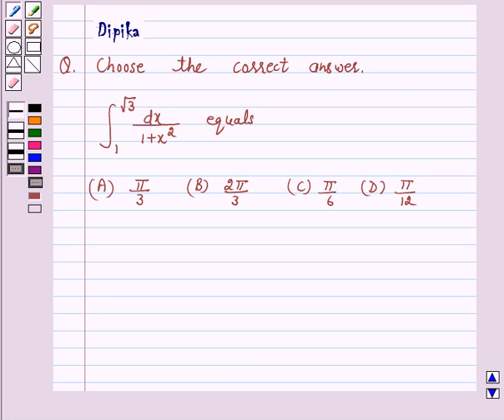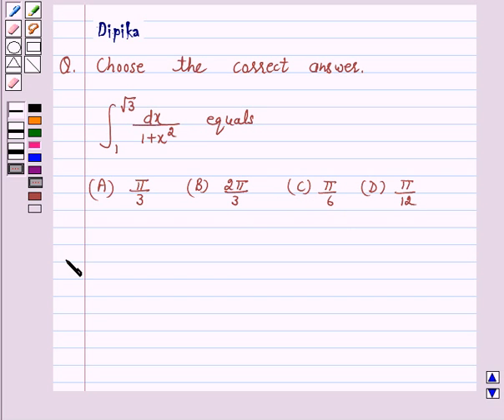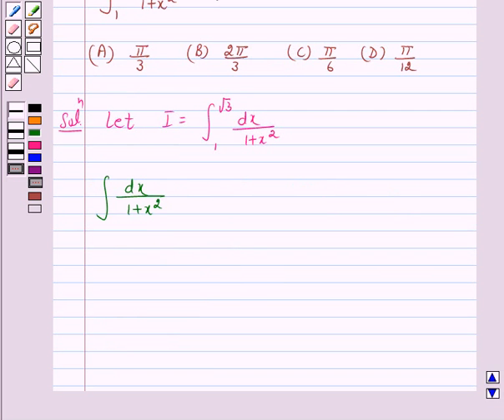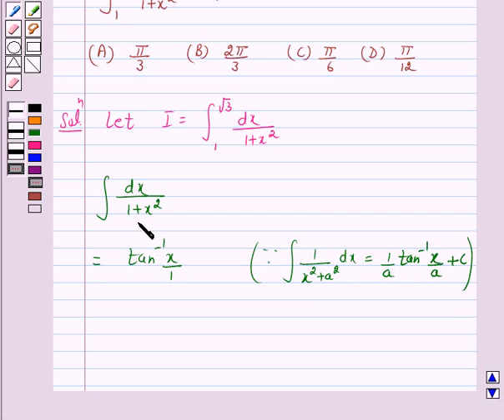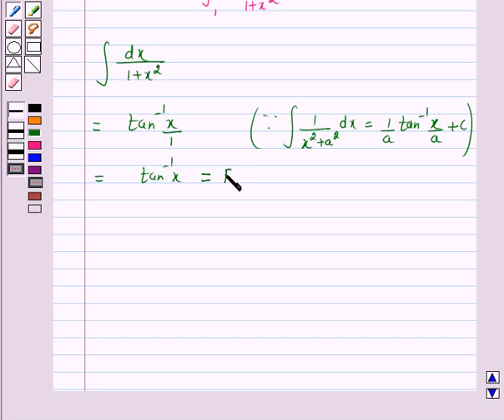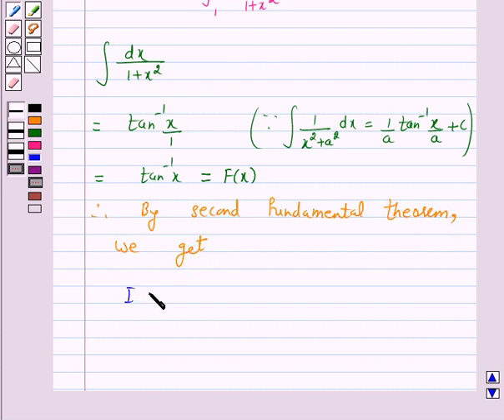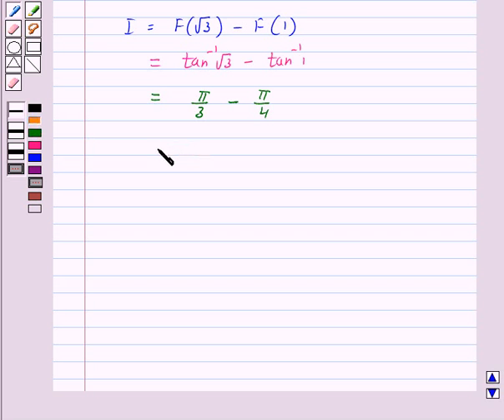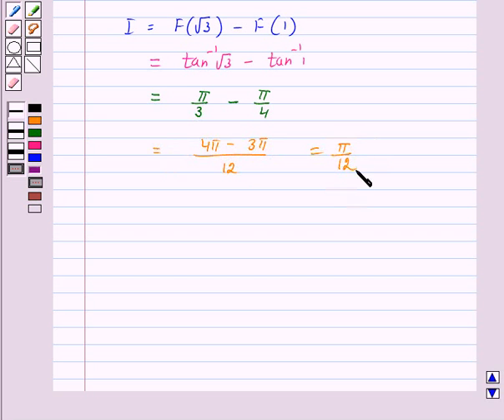Maths XII NCERT 2007 7 7 9 21